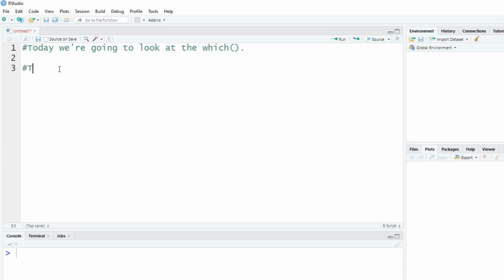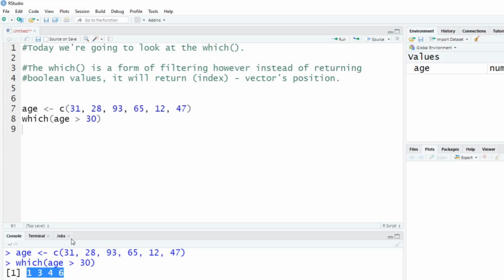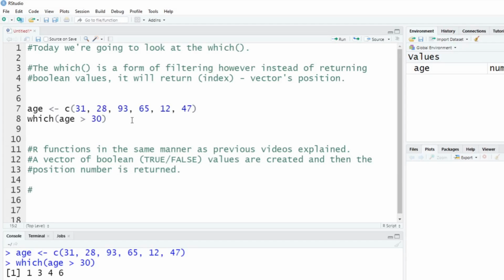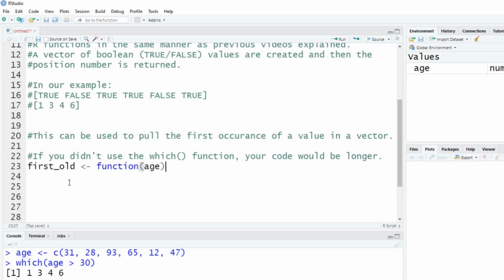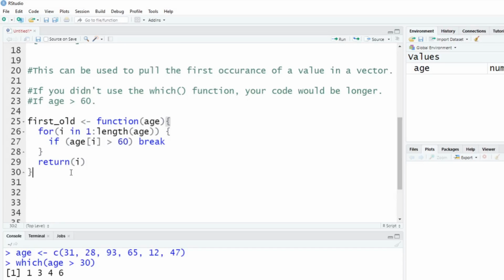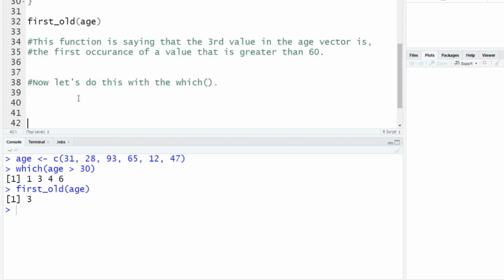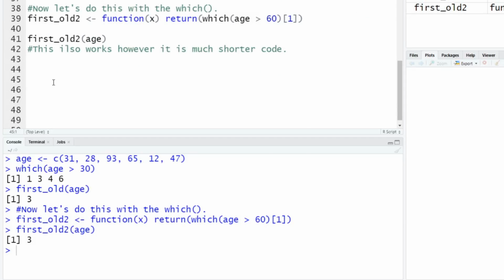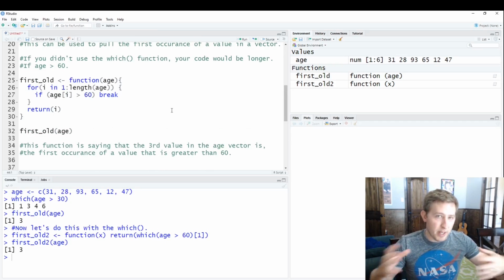The which() Function in R (E17)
In today's video we will cover how to use the which() function. The which() function can be used to pull values that meet a specific condition. This is another method for filtering or subsetting your data. I go over an example of how to use the which() function to pull the first value of an occurrence in a vector. For example, what is the first record for someone over the age age of 48? This can be used in practice if you have unique IDs for people but those people have multiple transactions. How would you go about pulling their latest transaction? You could sort the data and the pull the first (most recent) occurrence.